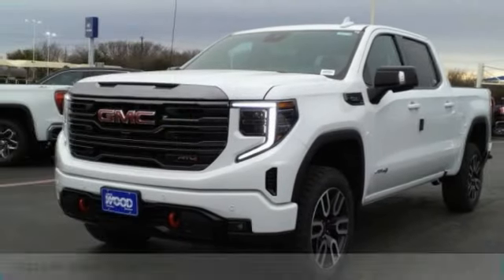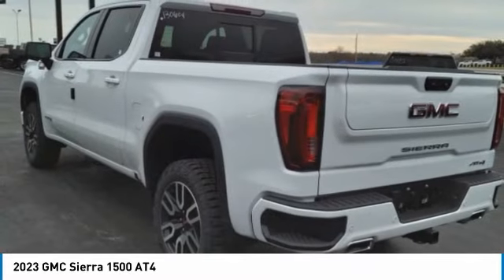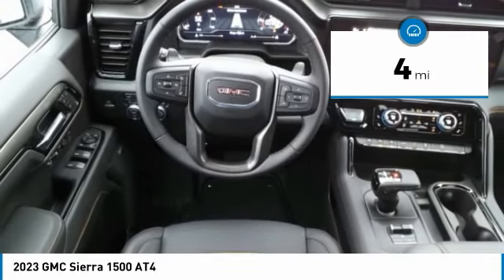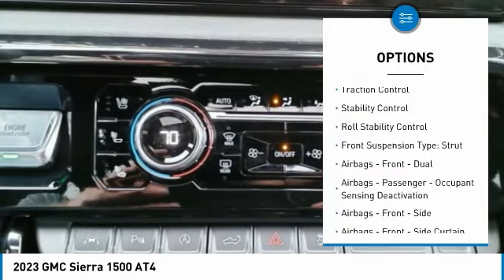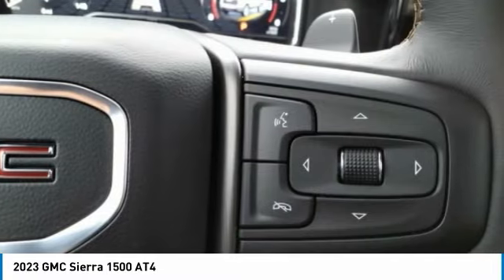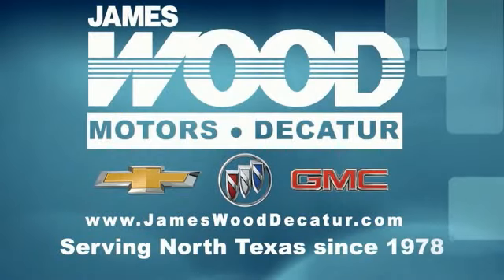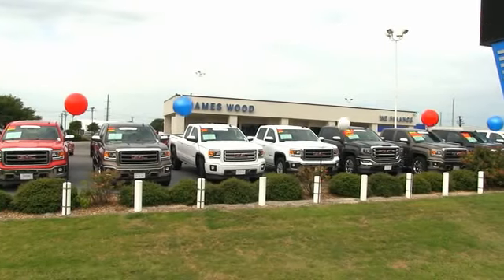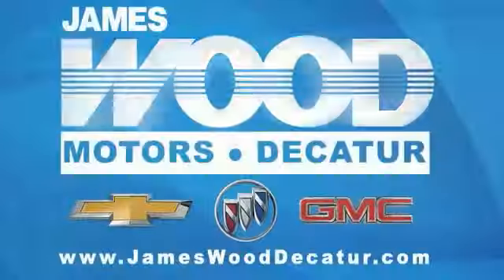2023 GMC Sierra 1500 Decatur TX 130604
2023 GMC Sierra 1500 AT4

2111 US HWY 287 South

You'll love this 2023 GMC Sierra 1500. This is a vehicle you'll want to take home. Call and get in touch with James Wood Motors directly, and be the first to open the vehicle door today!